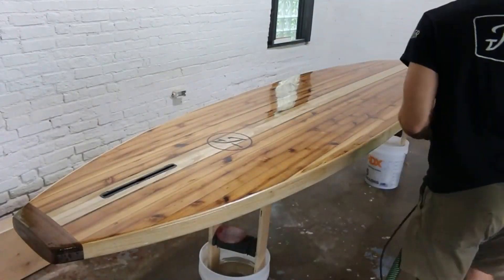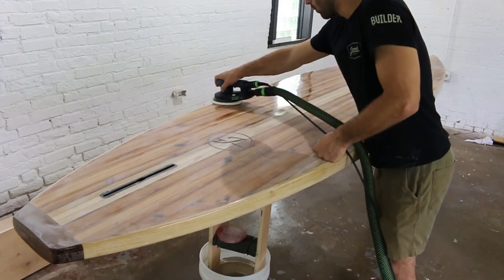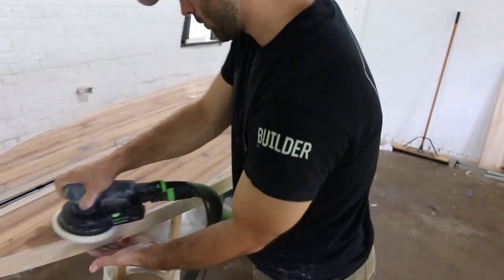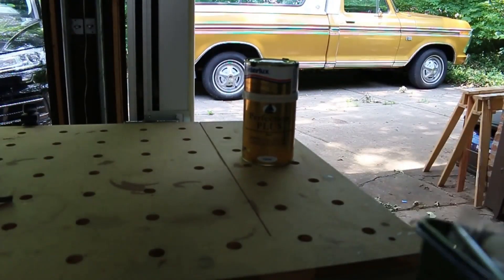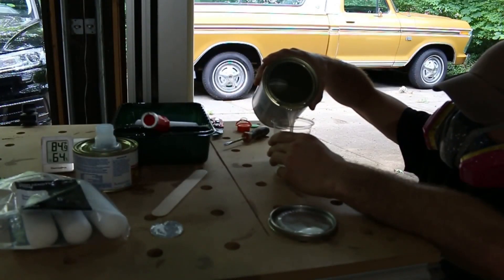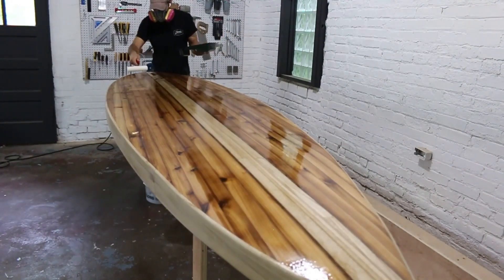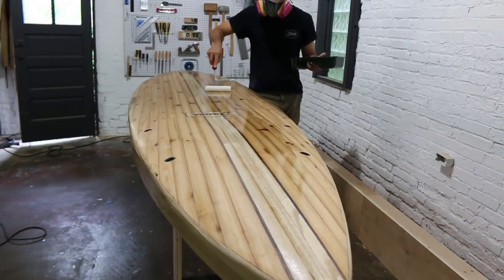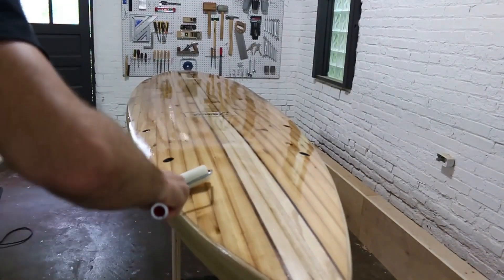How to Make a Wood Paddle Board - #18 Finishing with Varnish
In this video I’ll be showing you how to varnish your board.

For more information and links to our Frame Kits or Digital Plans, check our our website jarvisboards.com

Chapters:

00:15 Preparing the surface

01:26 Applying the Varnish

For the next or previous videos in this step-by-step 11’8” SUP build series, see the playlist